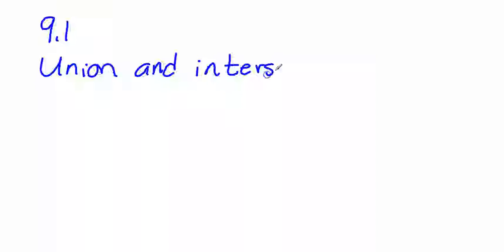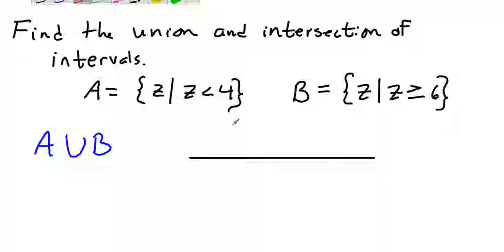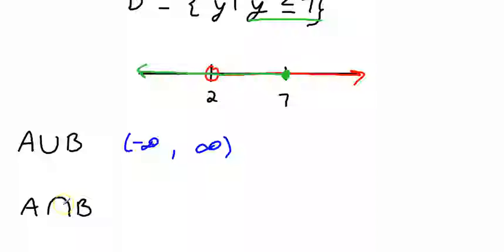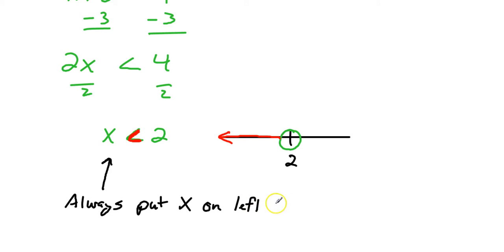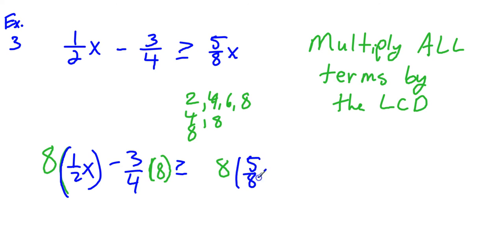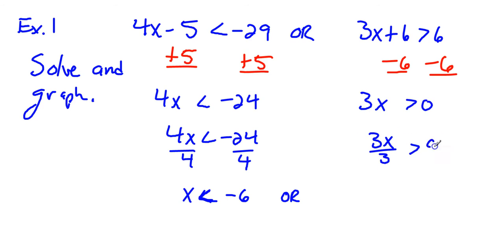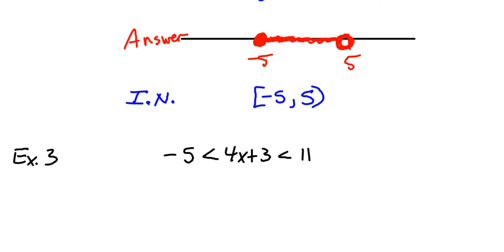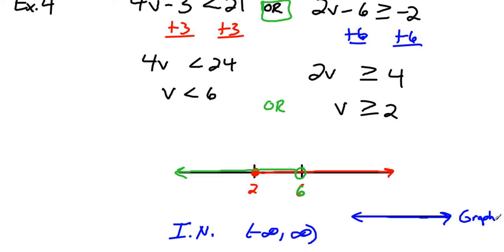9.1 Union and intersection